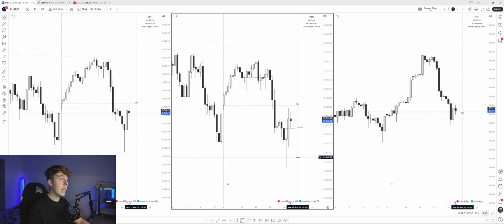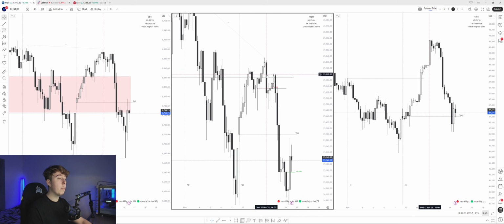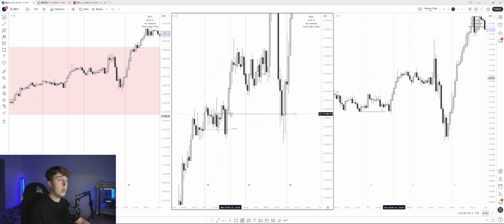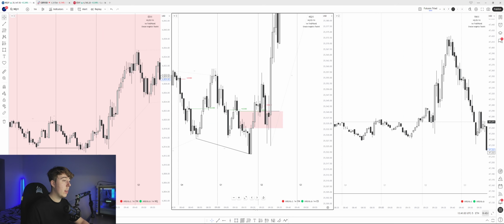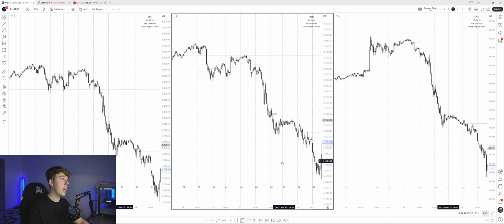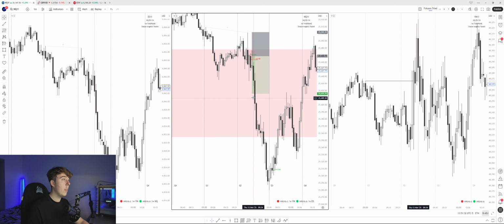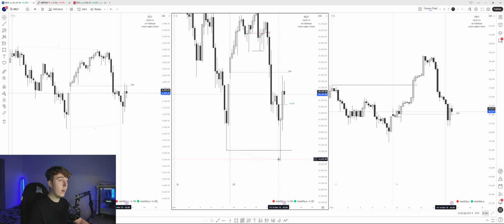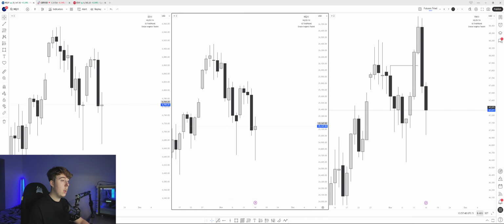Weekly Breakdown Through The Lens of Quarterly Theory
A weekly breakdown through the lens of Quarterly Theory — reading the week top-down and spotting the setups.